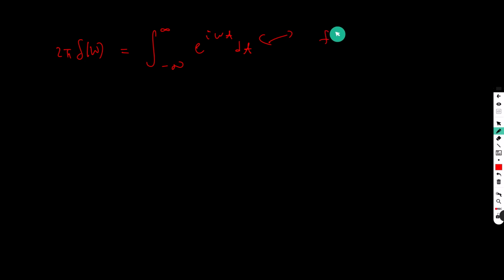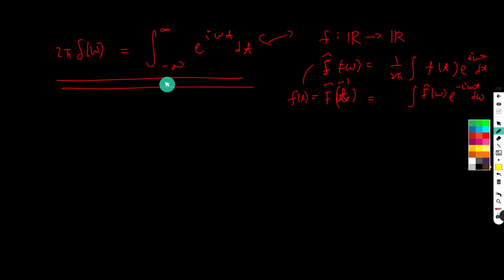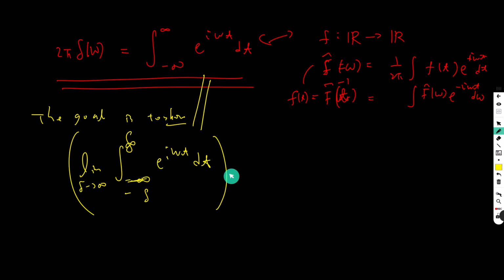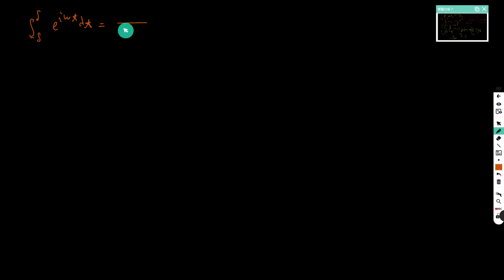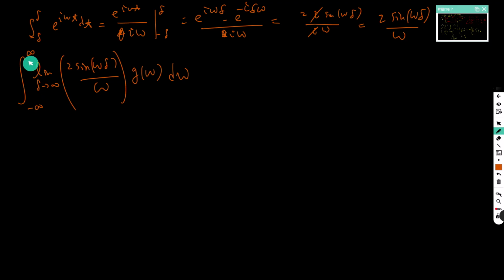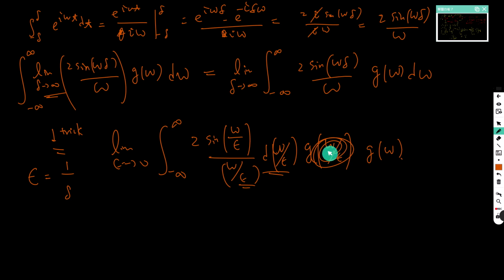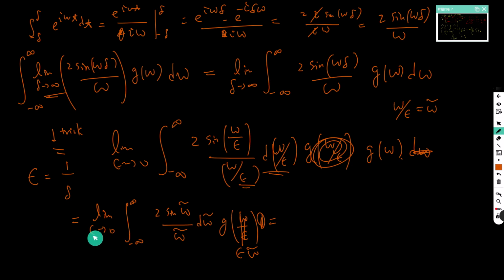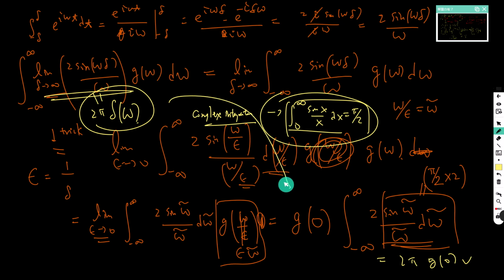Prove fourier transformation of e(iwt) is delta function